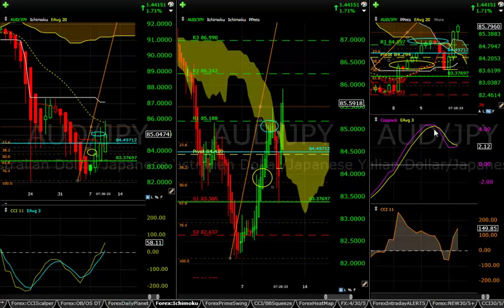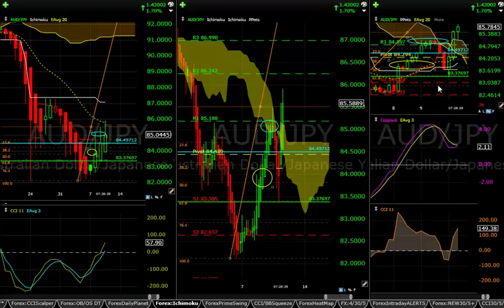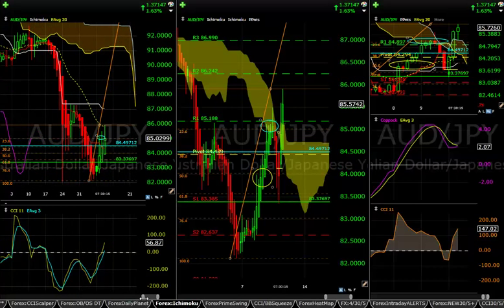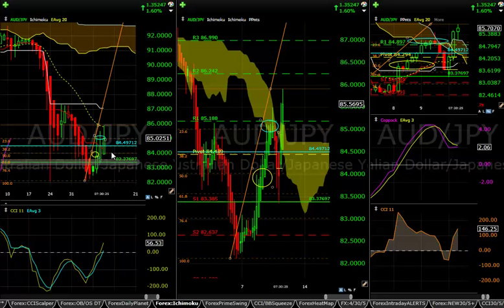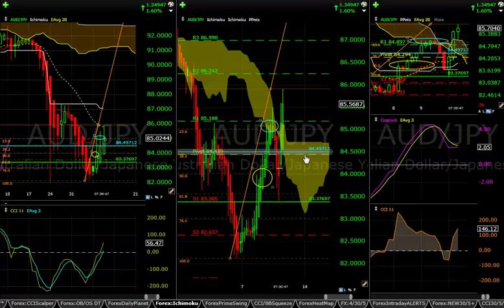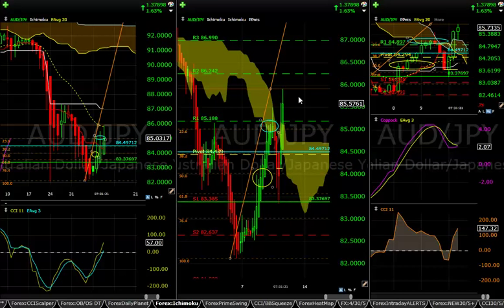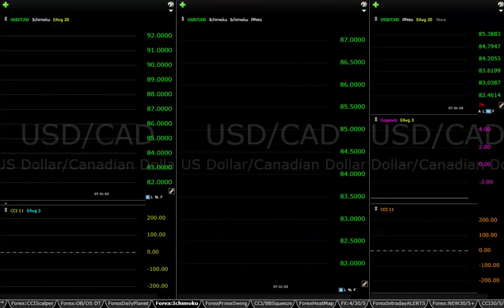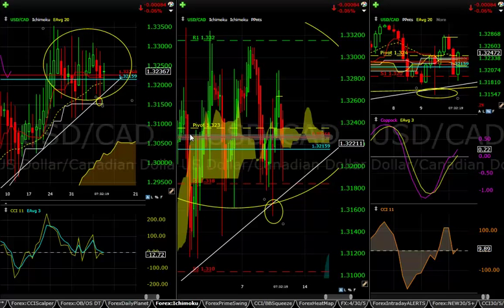AUD/JPY. USD/CAD. 09-10-2015.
Forex Daily Planet.  AUD/JPY pulled back last night and dropped about 150 pips.  But the daily CCI is still showing a bullish divergence as a counter-trend long to the larger 3-day short trend.  The USD/CAD found support right on the ascending trend line as expected, but there has been considerable chop for this pair as we have U.S. reports this morning at 8:30 AM, ET.